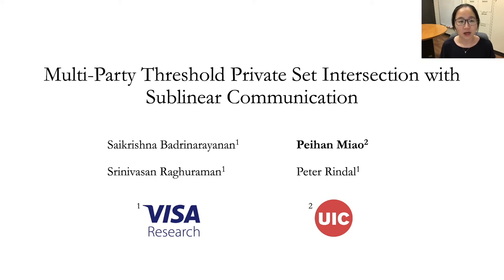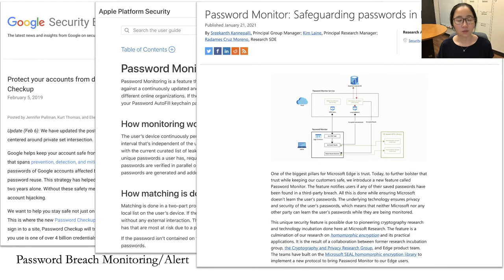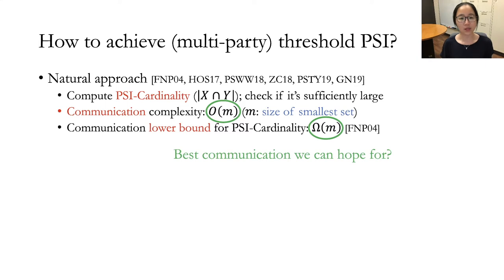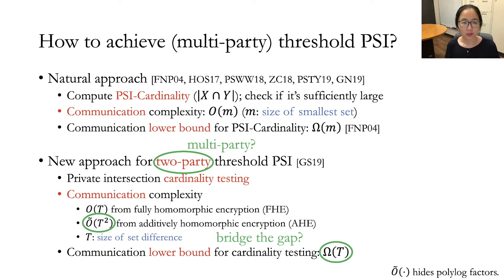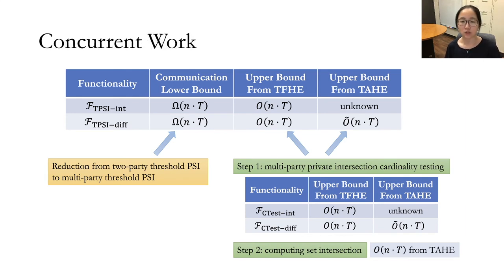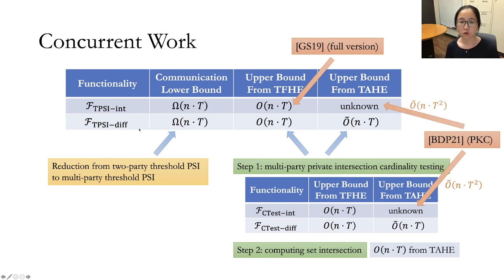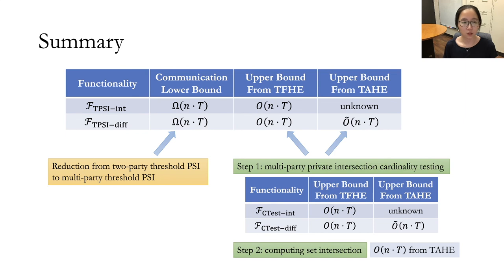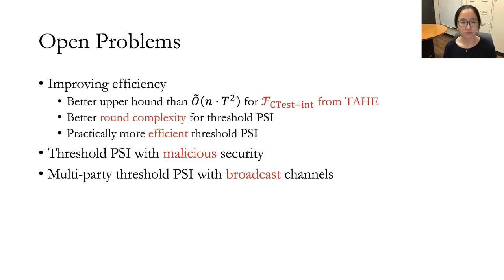Multi-Party Threshold Private Set Intersection with Sublinear Communication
Paper by Saikrishna Badrinarayanan, Peihan Miao, Srinivasan Raghuraman, Peter Rindal presented at PKC 2021